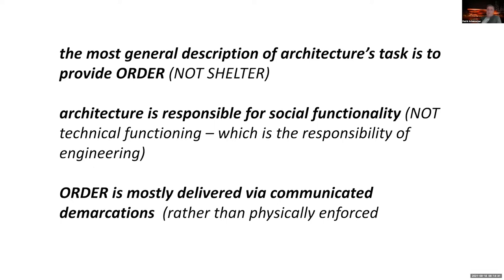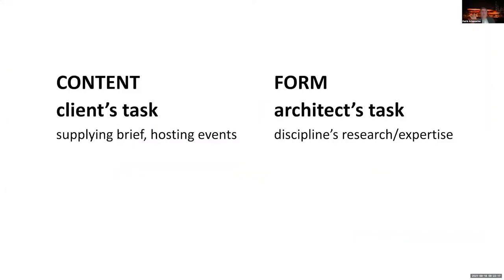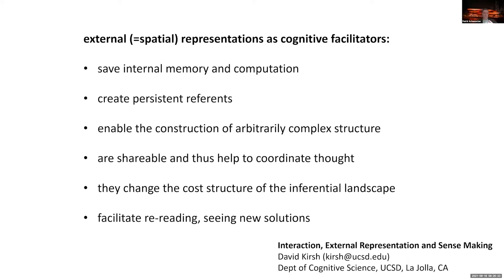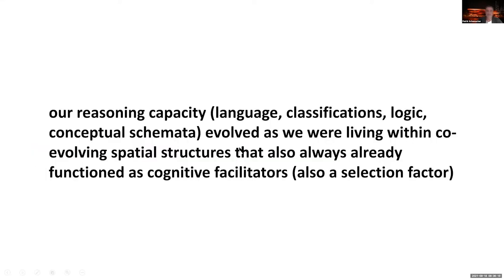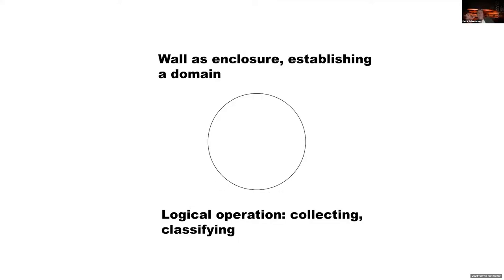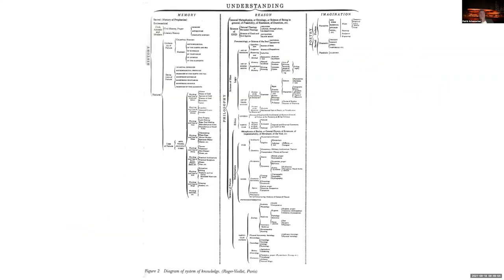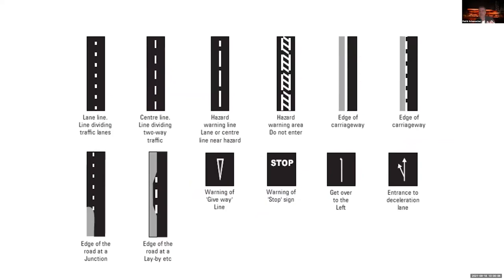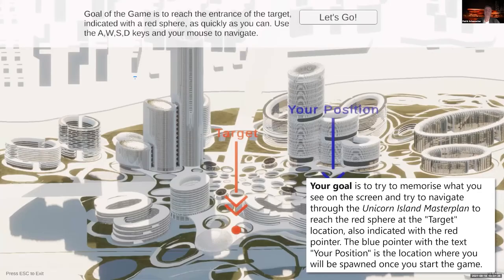Patrik Schumacher The Designed Environment as Mind Expansion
talk delivered at ANFA, the Academy Neuroscience for Architecture
Abstract: Abstract:
Architecture has always functioned as mind expansion, as accrued spatial matrix that facilitates the navigation of the social collaborative order. The discipline’s task is the innovative spatial ordering of increasingly complex cooperative social processes. Social ordering involves the aspects of coordination and control, respectively, involving spatial integration and seclusion. As social processes become more divers, complex and intricate control must increasingly rely of self-control of increasingly free and self-directed actors. Accordingly, the architectural ordering must increasingly shift its mode of operation from the use of controlling physical barriers to the use communicated thresholds. Architecture’s social performativity thus depends on the information-richness and communicative capacity of its products. This posits the task of designing the built environment as system of signification employing a tailored spatio-visual language. The new level of complexity and dynamism of social interaction processes suggests more complex and dynamic-adaptive spaces and challenges designers with the task of maintaining legibility in the face of this complexity and dynamism. Another challenge is to comparatively appraise the efficacy of designed environments with respect to their communicative facilitation. This calls for the development of new simulation tools  - agent-based interaction simulations - that can aid designers in the appraisal and design decision process, optimizing for the end users’ informational and cognitive empowerment. To the extent to which this succeeds, the capacity of built environments  - real, virtual or augmented  -  to become empowering mind expansions is further enhanced.